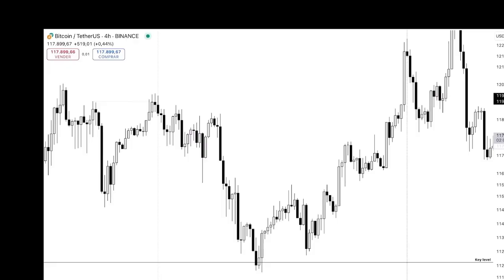CRT Secrets pt 5